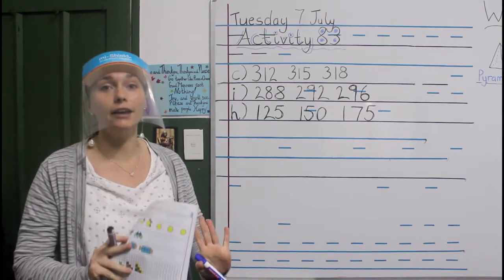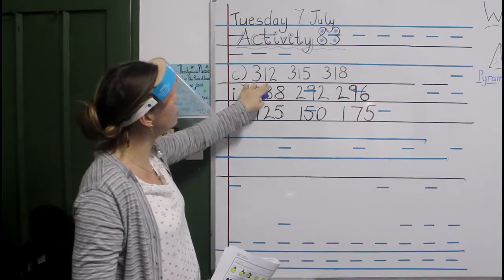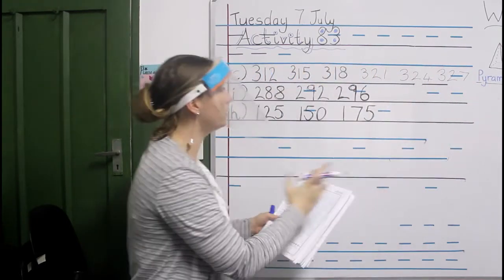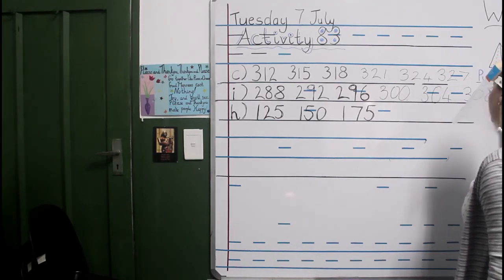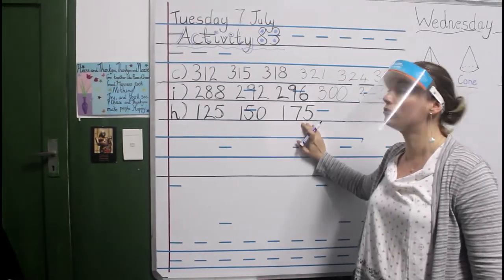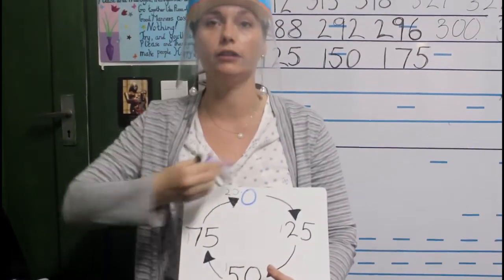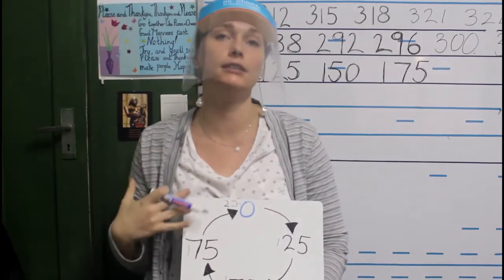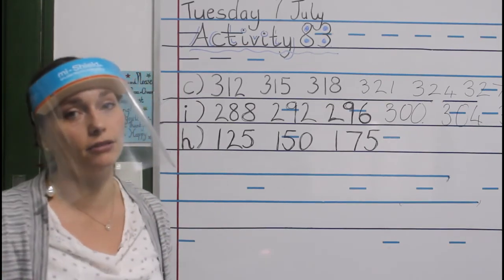Grade 3 7 July